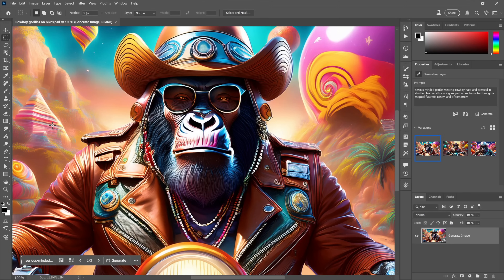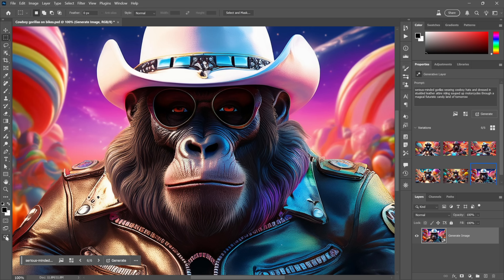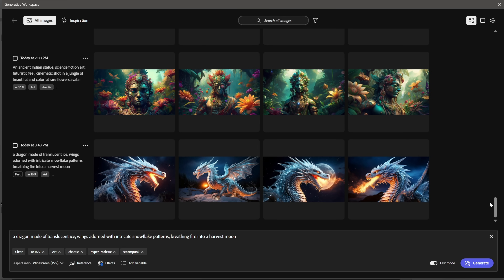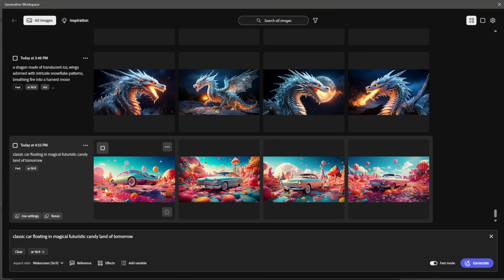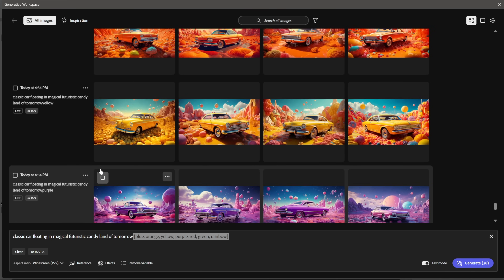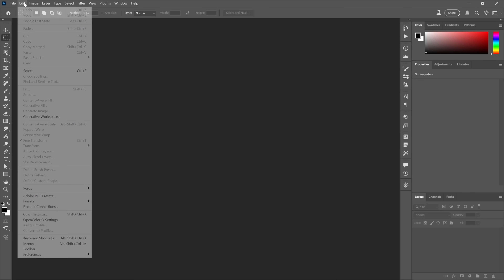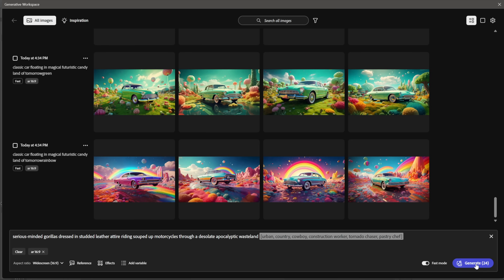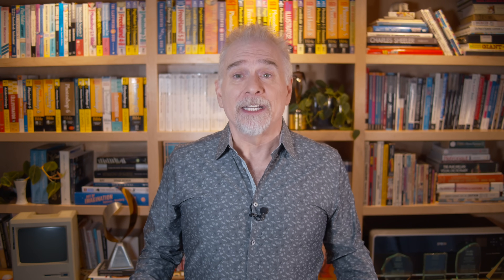Photoshop’s Mind-Bending (and Actually Helpful) New Workspace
Photoshop Beta includes a new Generative Workspace that actually preserves your work, in the cloud, beyond the context of any open image. Watch its petals unfold in this video.